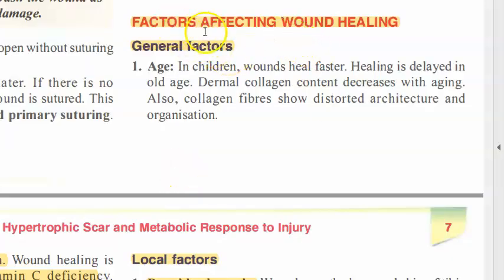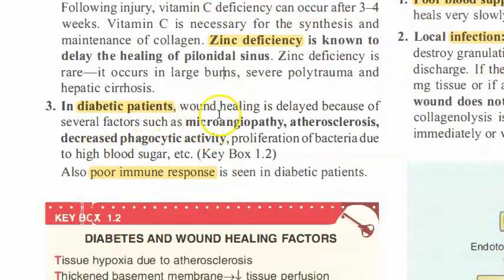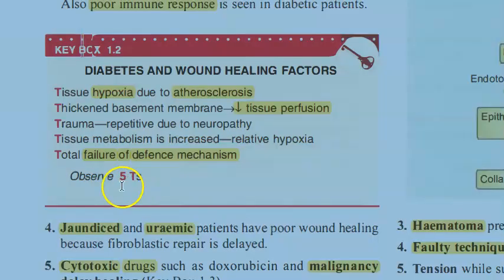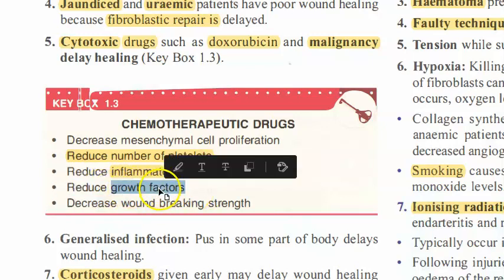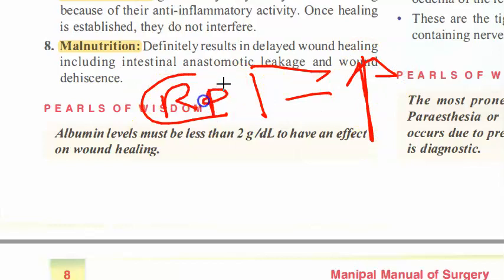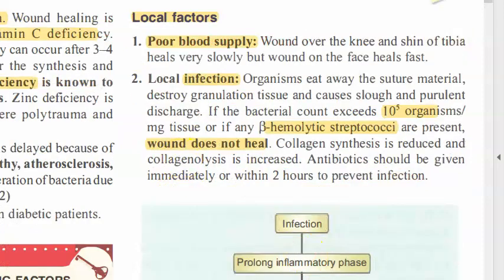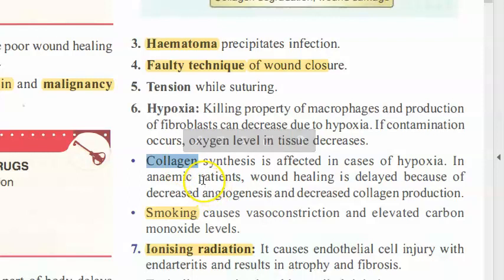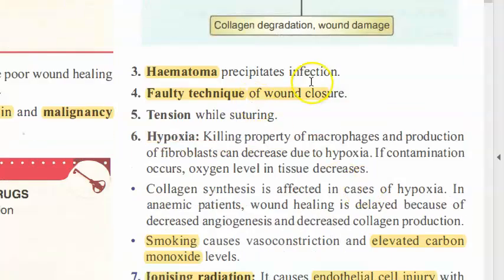Surgery 013 Wound Healing Factors General Local How to fast speed up hasten response to injury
neuroendocrine hormone metabolic ACTH immunological